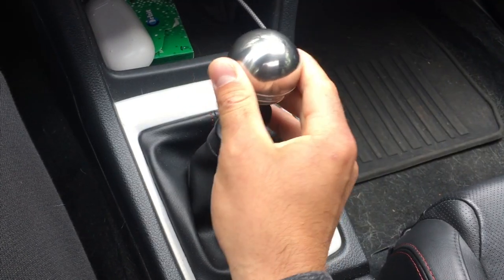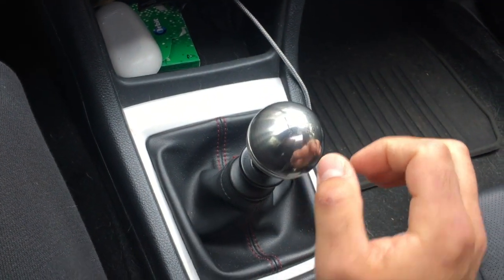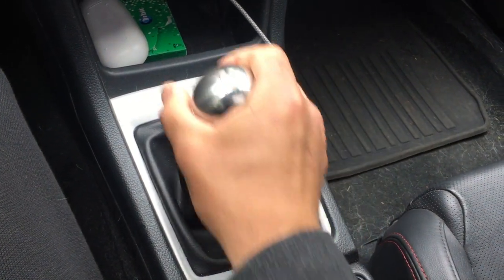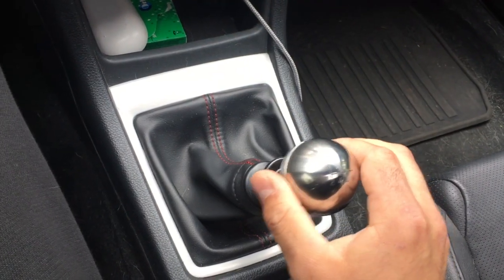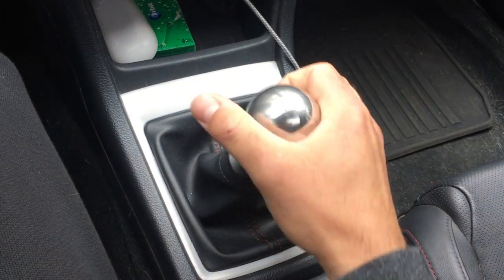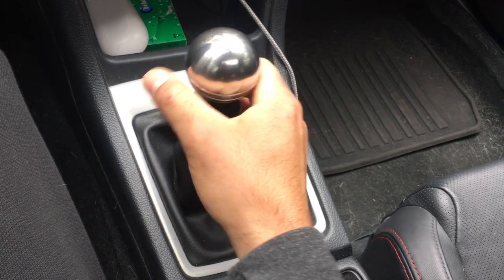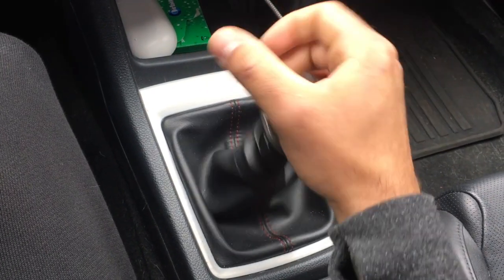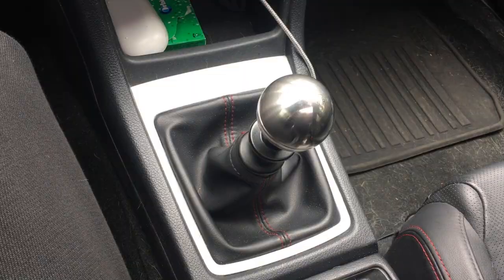Top 5 Warranty Safe MODS!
Who doesn't enjoy having the safety of a factory warranty?  On my ride into work I discuss what I believe are some of the best mods you can do to your car, and save your warranty. I drive a 2015 Subaru WRX - you can do most of these mods to any car.